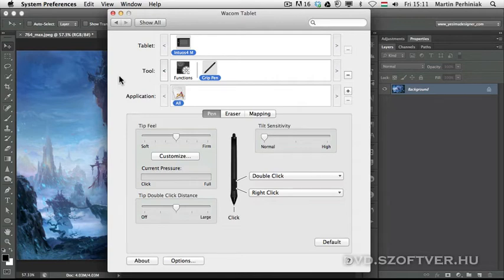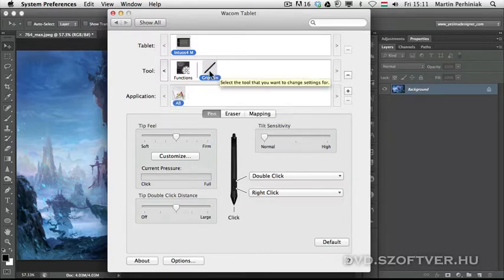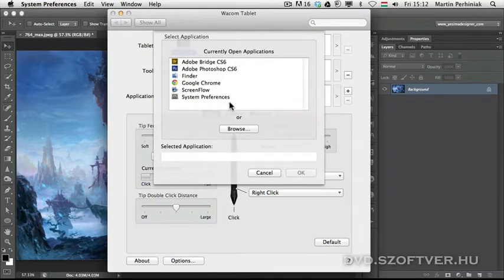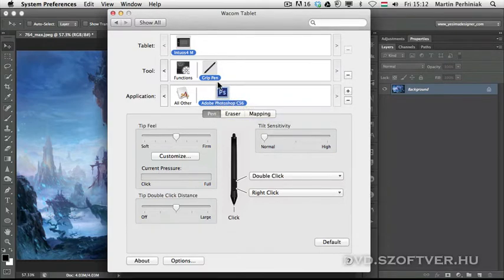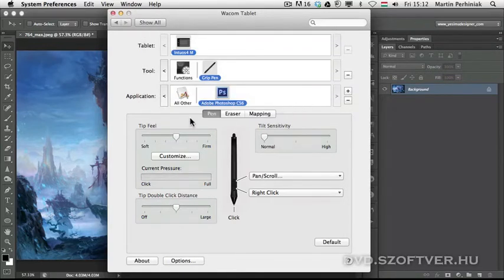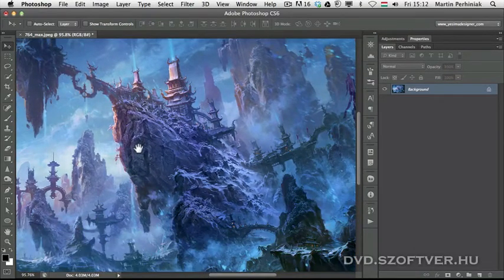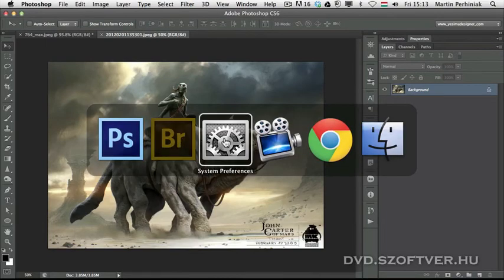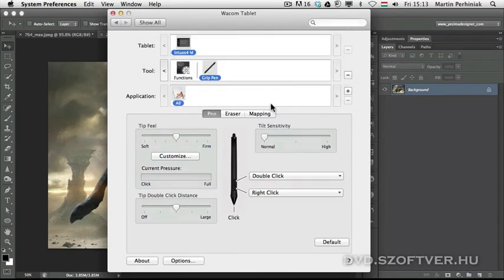4_05 Application-based setup